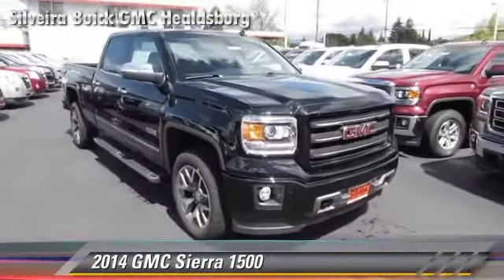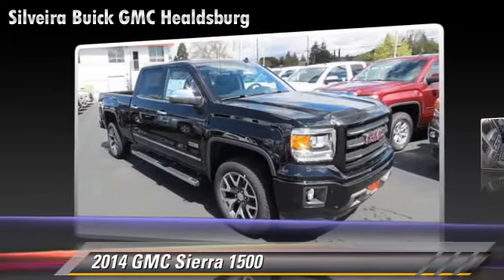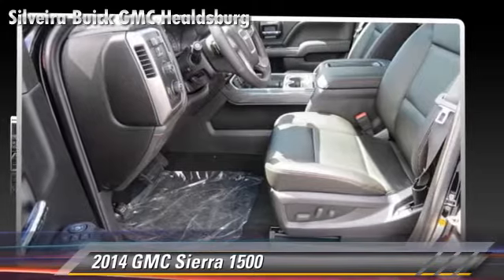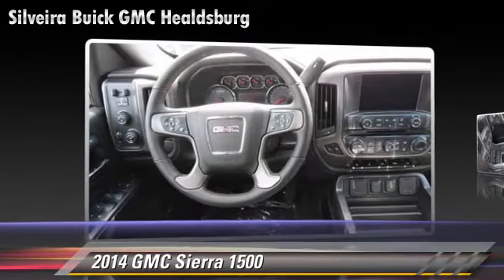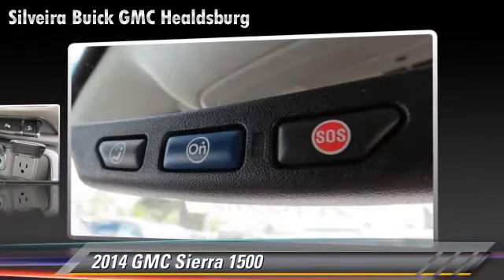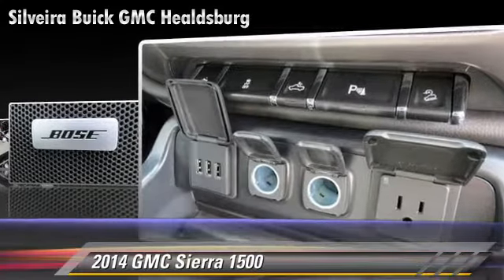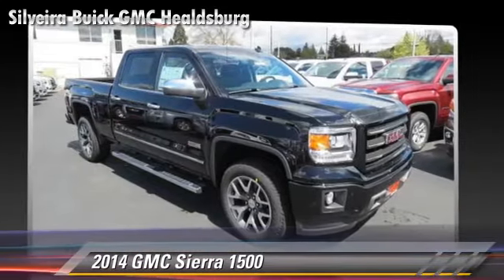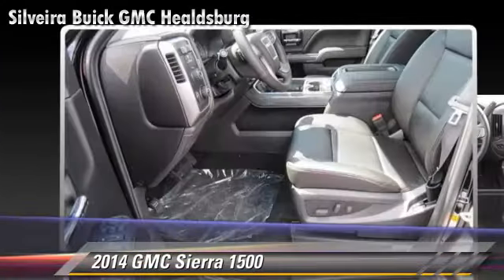2014 GMC Sierra 1500 Healdsburg CA 3140378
2014 GMC Sierra 1500

You'll love this 2014 GMC Sierra 1500. This is a car you'll want to take home. With 0 miles, it features Automatic transmission and an exterior color of Onyx Black. Call and get in touch with Silveira Buick GMC Healdsburg directly, and be the first to open the car door today!